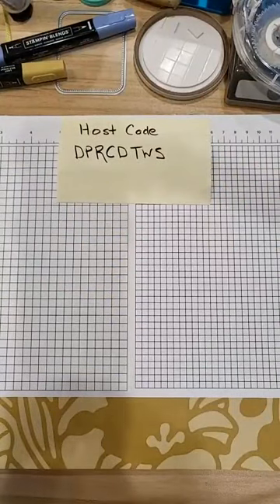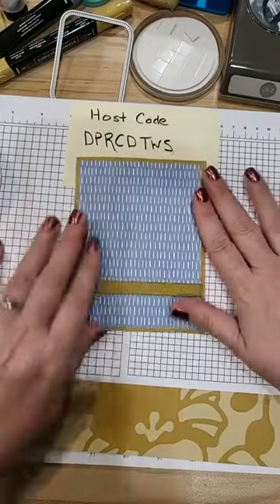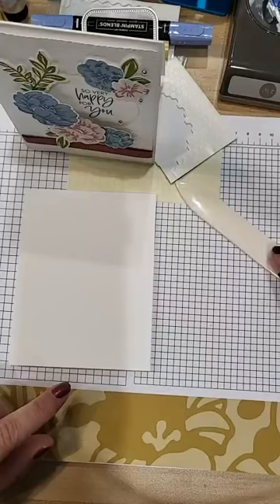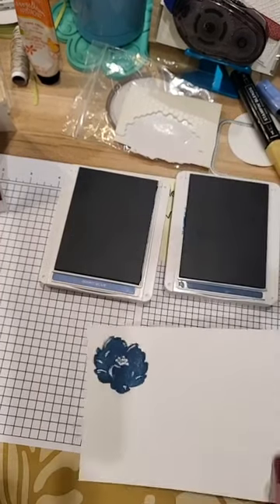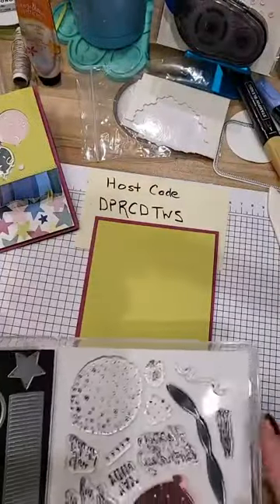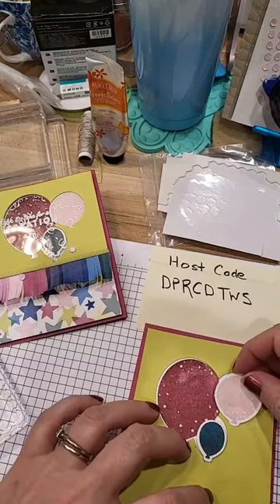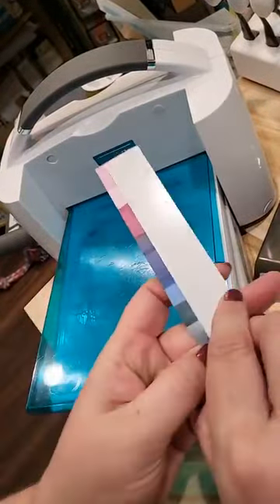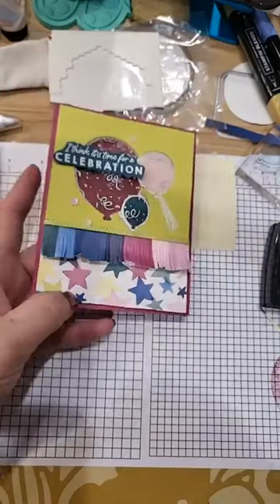Rory's stamp class May 20th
Unedited facebook live from Rory's class.
Please comment with any questions and have fun!!!